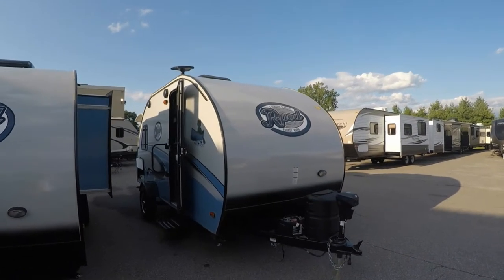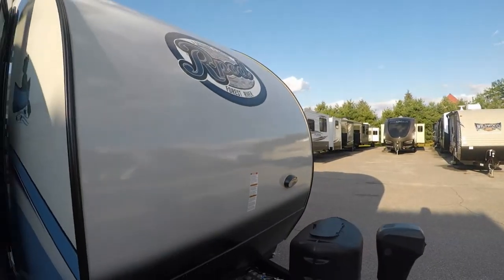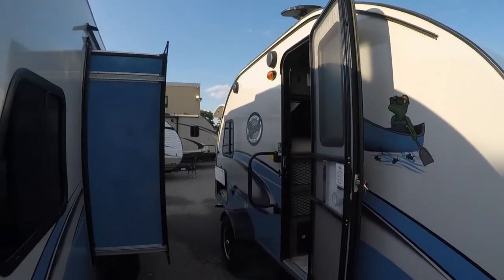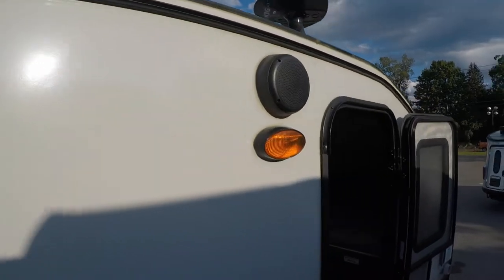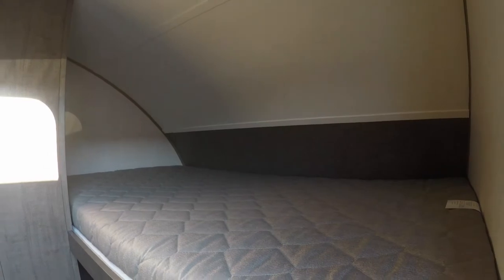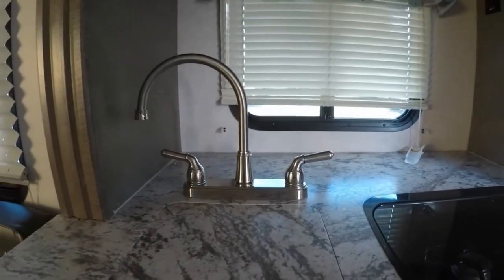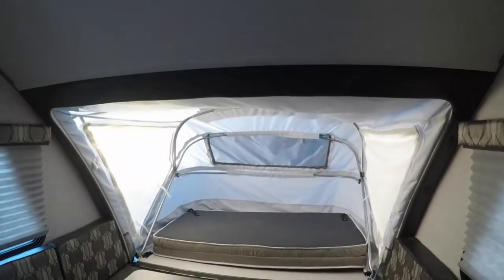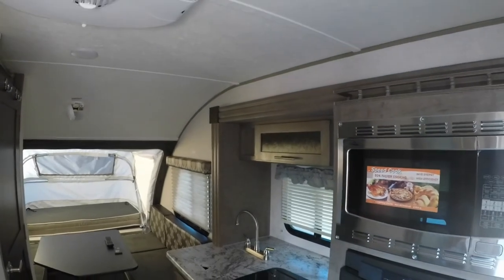2018 R-Pod 176T - Bunk Bed Model (Under 3,000lbs)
Check out the brand new R-Pod 176T. With the bunk beds up front and the expandable off the back, it makes for one of the most spacious R-Pod out there. The brand new Forest River product will have you in aw.